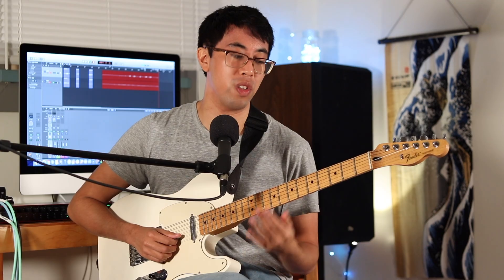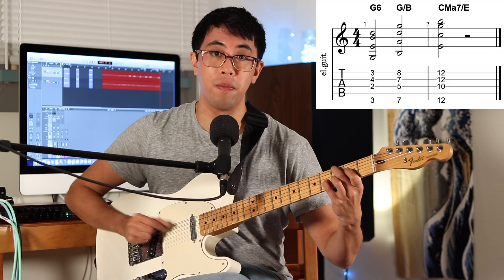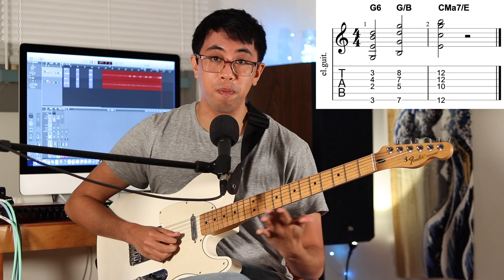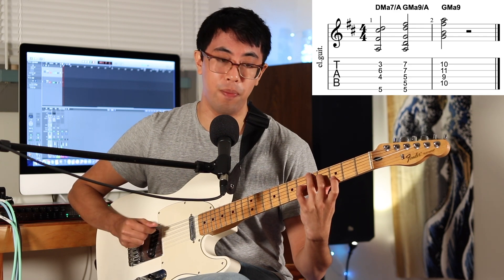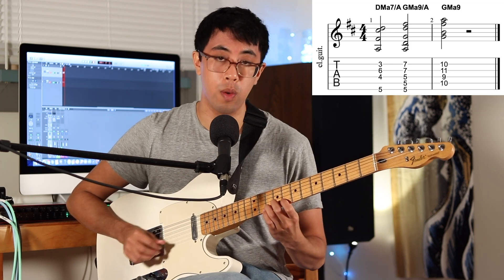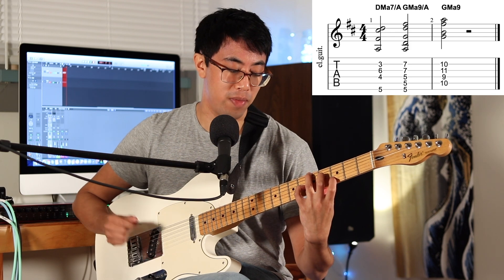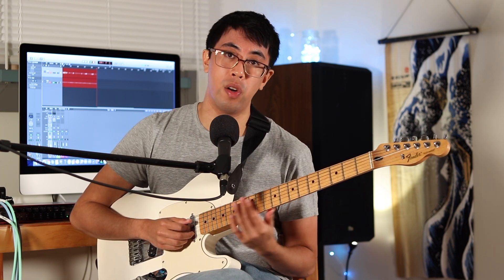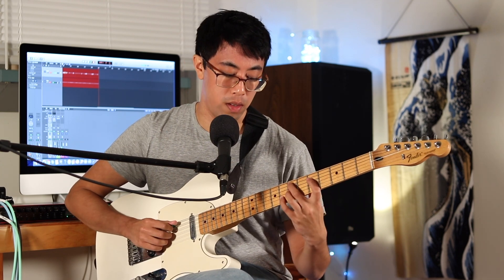Chord Progression Secret: META Triads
In this lesson we briefly explore one of my favourite tricks for writing killer chord progressions. Learn this stuff and you will (probably) never go back to writing purely based on functional harmony and roman numerals.